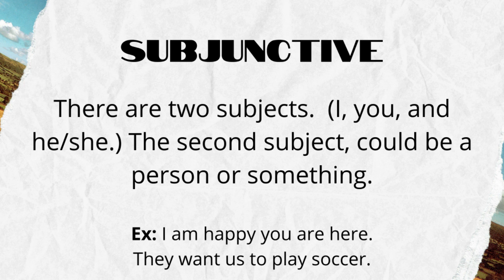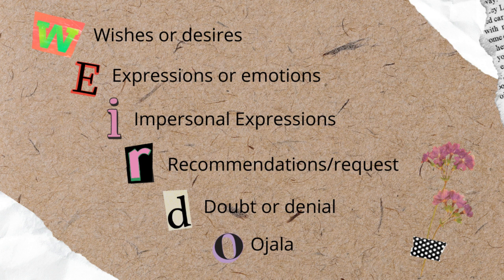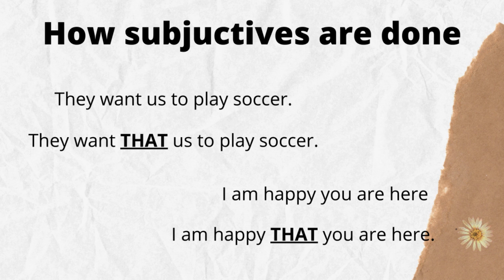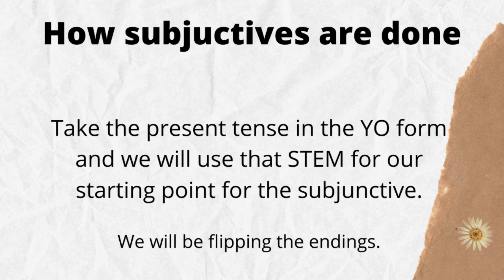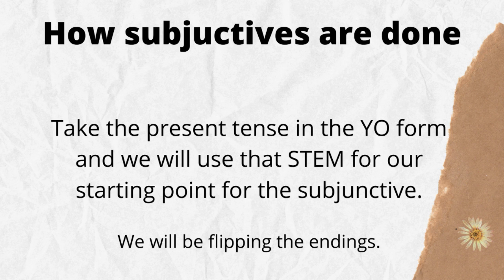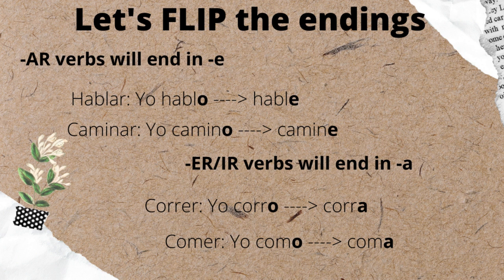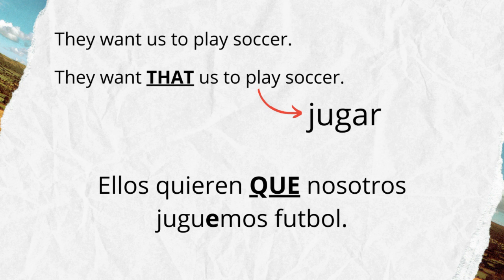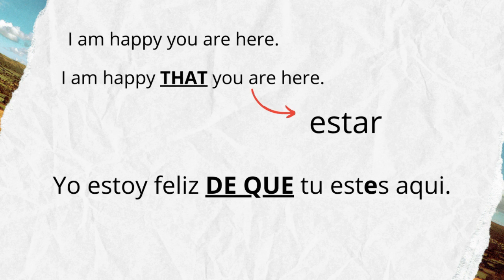The Subjunctive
El subjuntivo... The Subjunctive.

Spanish,Espanol,Verbs,Conjugations,Verbos, HighSchool,MiddleSchool,Beginner,Moderate,Imperfect,Past,
school, middle school,